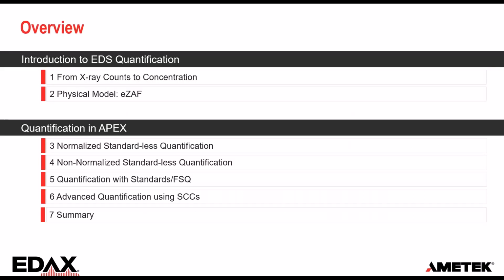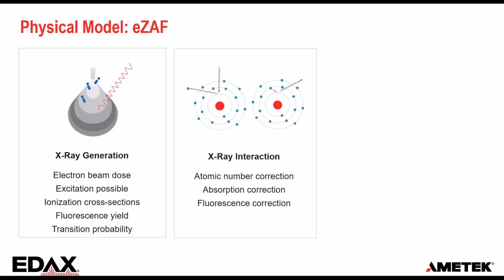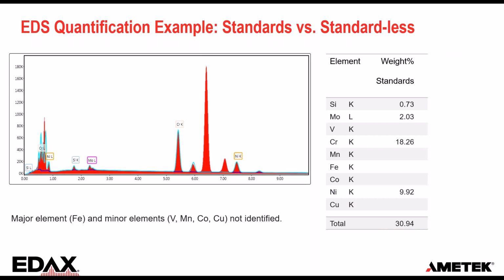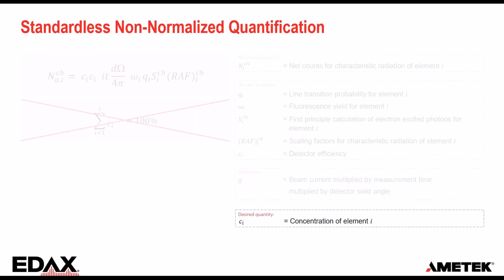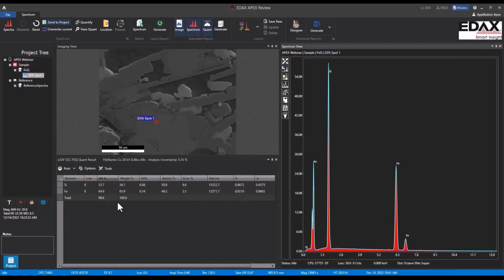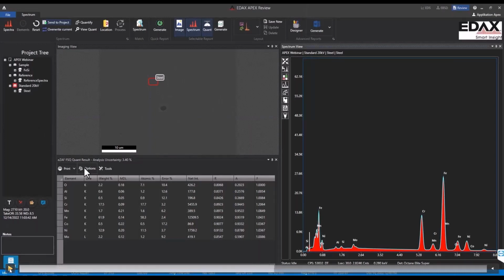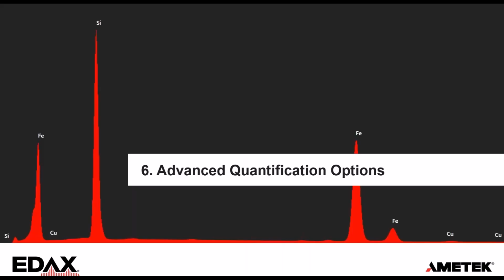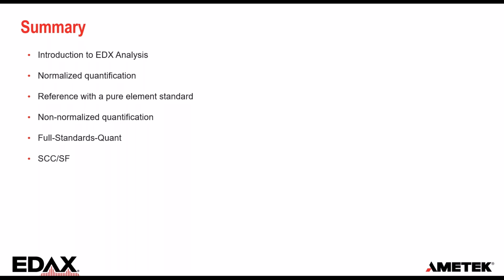Establishing EDS Quantification with Standards as a Technique for Everyday Use with FSQ in APEX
With the latest APEX software, EDAX enables extensive flexibility in quantifying energy dispersive spectroscopy (EDS) analyses. While the eZAF model considers matrix effects, PeBaZAF is useful for geometrically demanding materials that use the peak-to-background ratio instead. Standardless normalized quantification is the most widely used approach due to its ease of use, fast and ready-to-use results, and it utilizes minimal requirements to perform this analysis. Since the equation system is underdefined, normalizing the element weight fractions is necessary. During this webinar, we demonstrate how APEX introduces the so-called reference. It uses a short measurement of a single-element standard to determine a unique scaling value to eliminate the unknown physical parameters allowing non-normalized results. When measuring a standard, the associated reference value is impinged to the spectrum and can thus account for differences with respect to the sample measurement. This significantly reduces the complexity of the quantification procedure and enables the creation and use of a database. An implemented algorithm is available for standard selection.